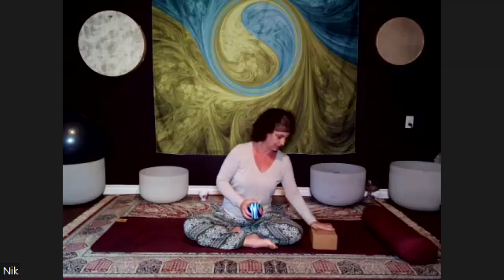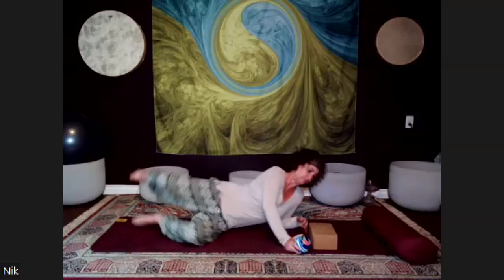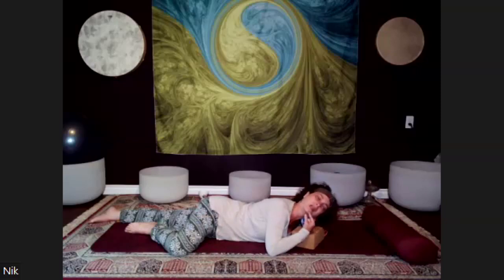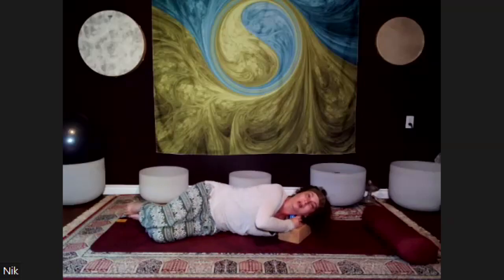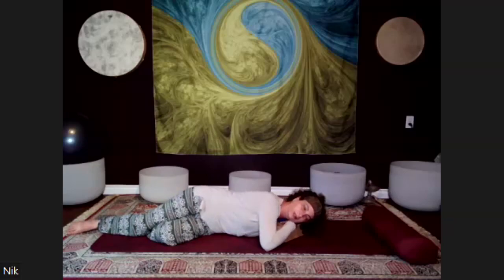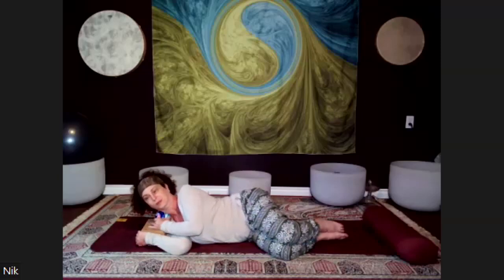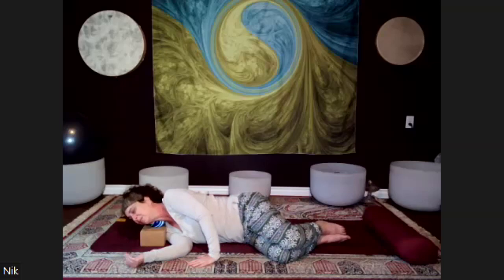Frontal Neck Release, Easy and Effective Relief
You will need a dense 4ich foam ball that can be easily found at most discount stores and a yoga block or stack of books to work on.

Trigger points in the two main muscles of the front of the neck can make more trouble than you can imagine!  Including exasperating Bell's Palsy symptoms.

Two sets of muscles in the front of the neck, the sternocleidomastoid (SCM), and the scalenes, can be responsible for headaches, jaw pain, arm and hand pain, hypersensitive teeth, stiff neck, chronic cough, pain and stuffiness in the ears.  They can cause balance problems blur your vision, your lips numb, your tongue hurt, or an eyelid droop.

The neck contains arteries, nerves, and other structures that are vital for survival. It is the most flexible part of the spine. The neck also acts as a conduit for the brain to communicate with the rest of the body. So when the muscles are short and tight they can affect that communication.

The good news is that once you understand that your symptoms can be coming from short, tight and triggered SCM and scalene muscles, this solution is remarkably simple and easy to do.